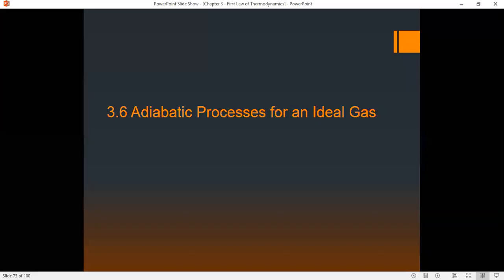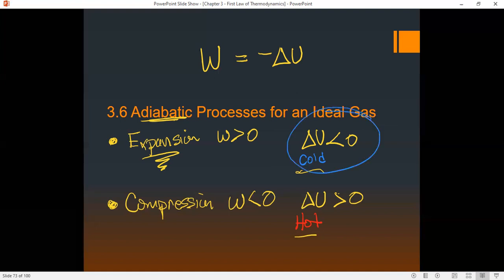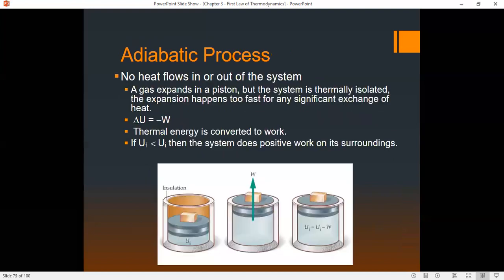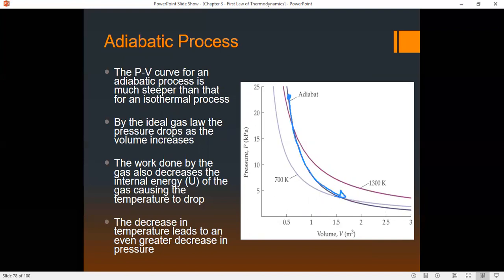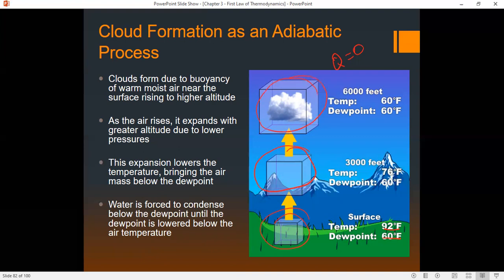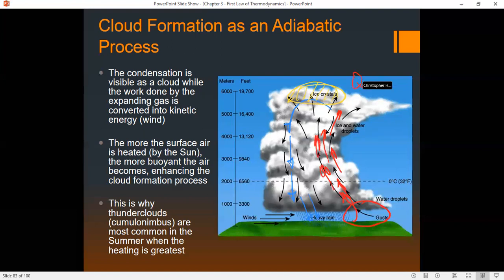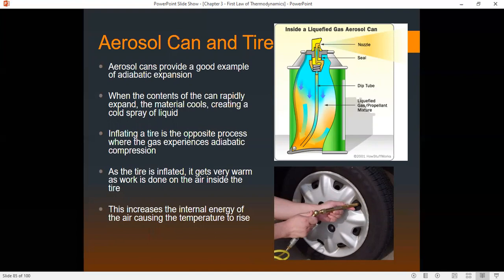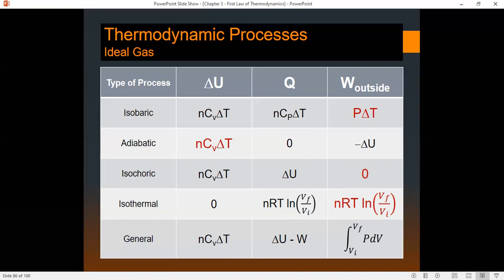PHYS 131/141 Vol 2 Chap 3 Sec 6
Adiabatic Process for an Ideal Gas. No transfer of Heat (Q)